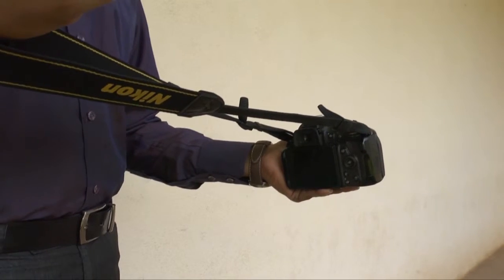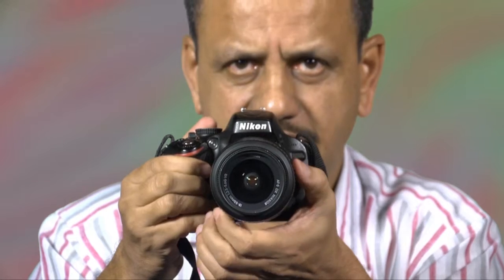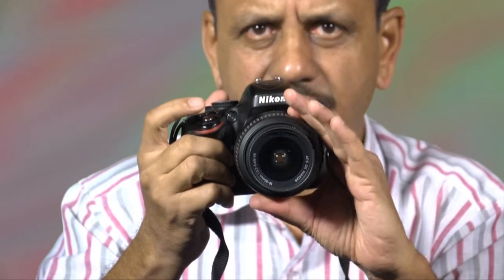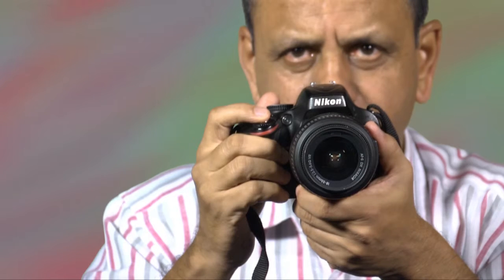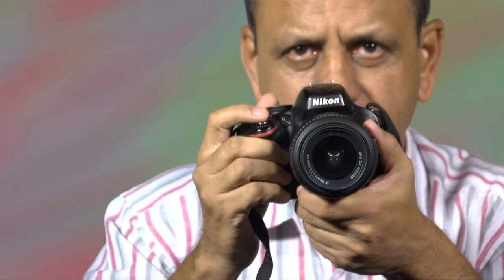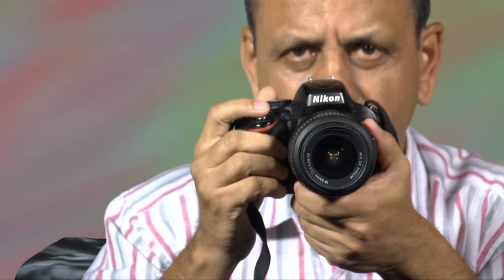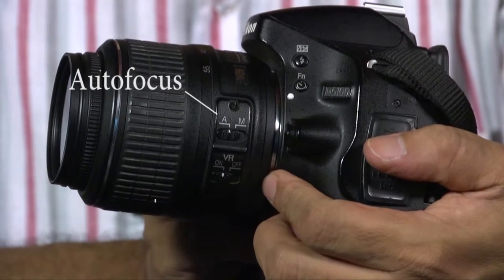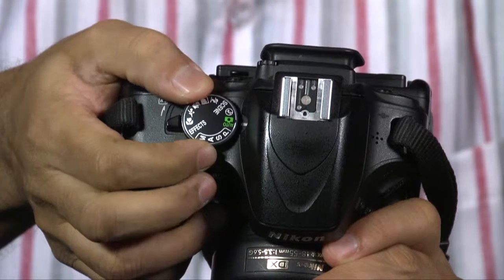DSLR 2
Welcome to DSLR